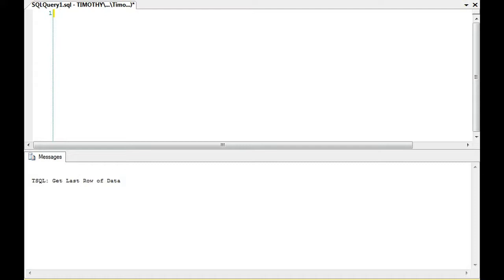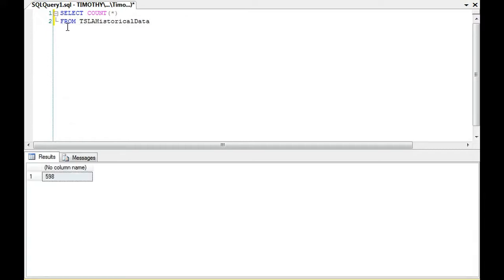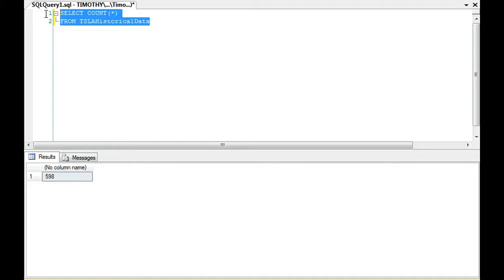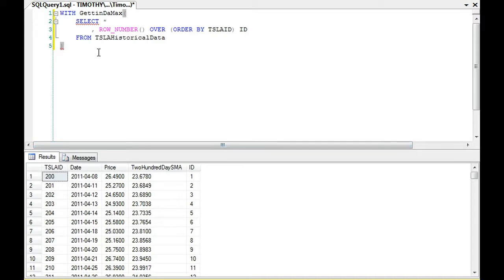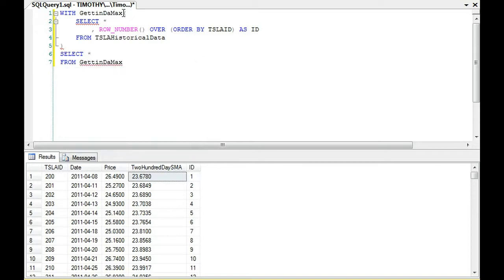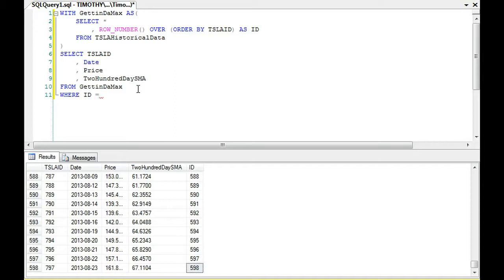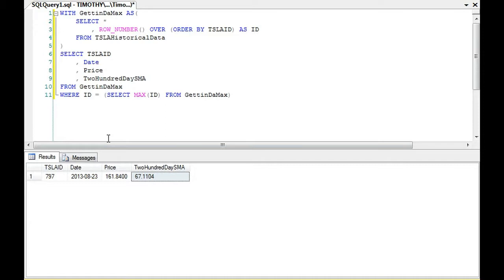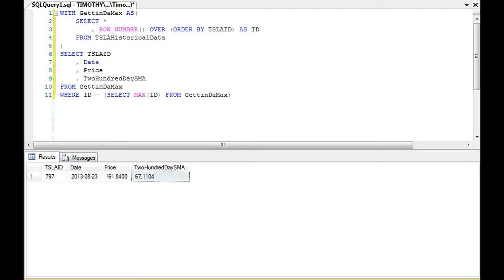TSQL: Get Last Row of Data In A Table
Do you need general technical consulting help in database engineering or security?  Fill out the following form Return the final row of data in a table